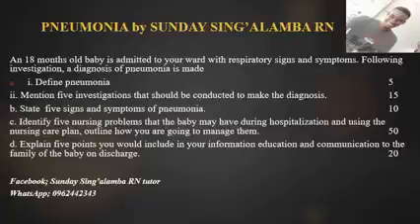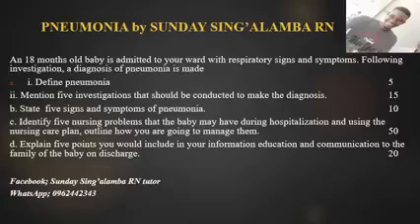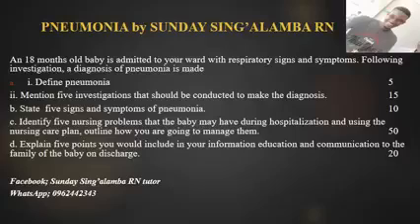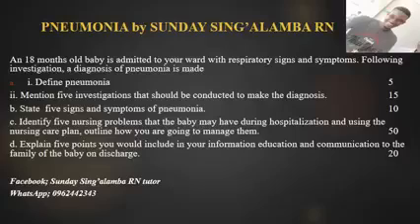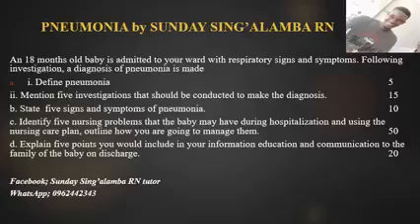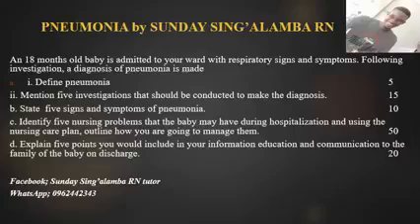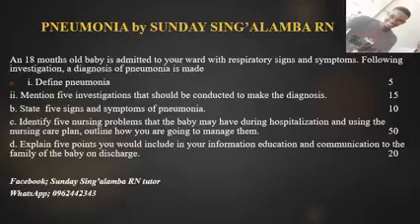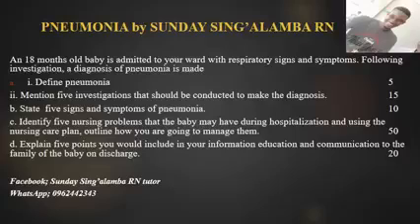pneumonia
pneumonia is a respiratory system condition in which there is inflammation of the lung tissue due to bacterial viral or fungal infections